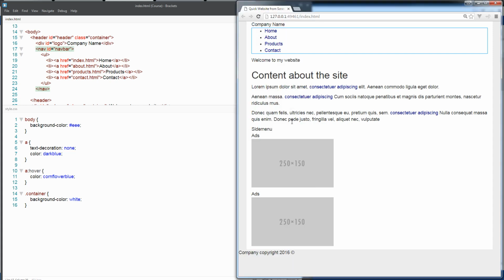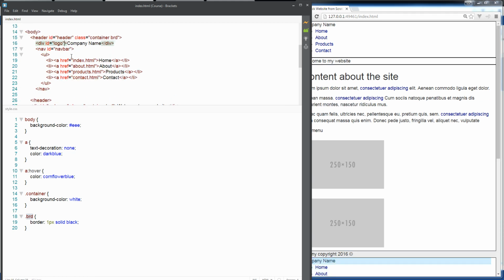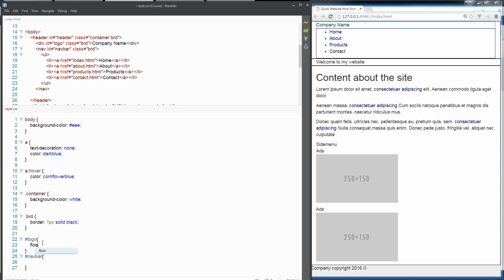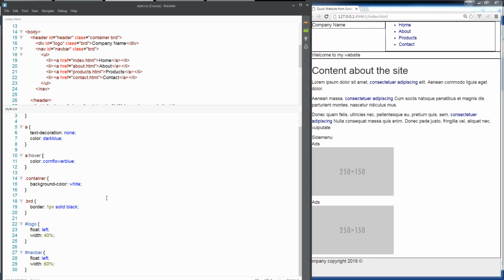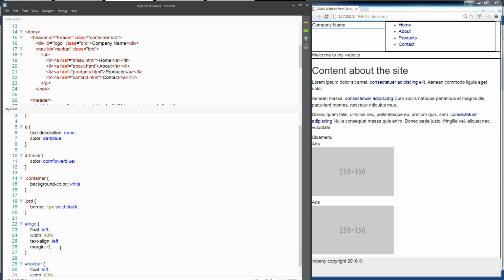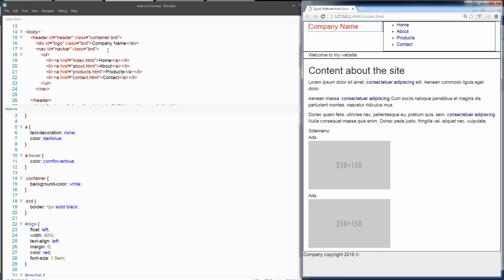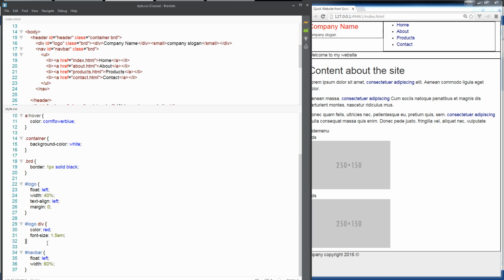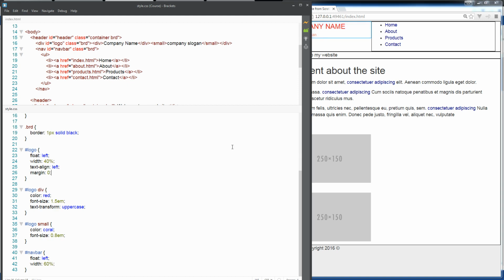How to update logo slogan section to website